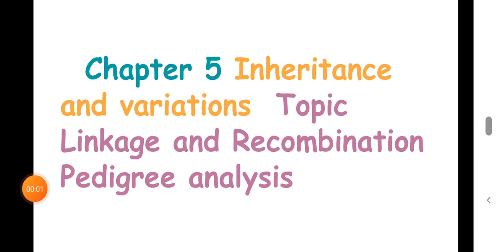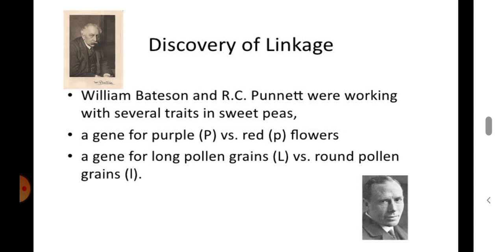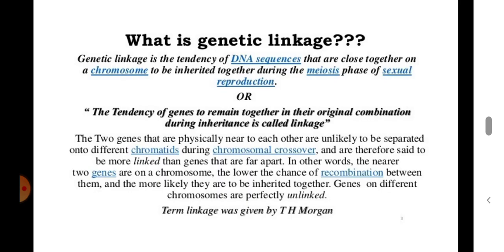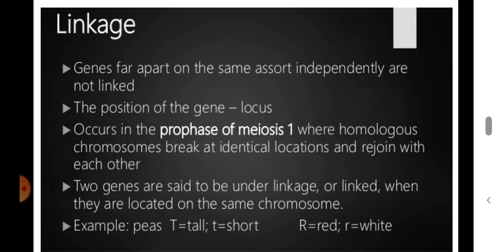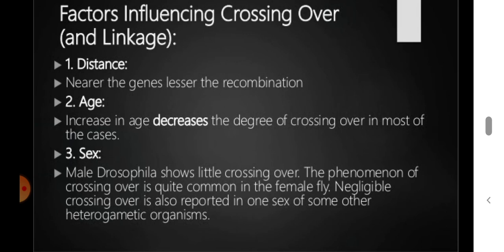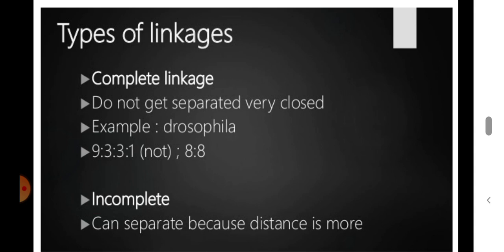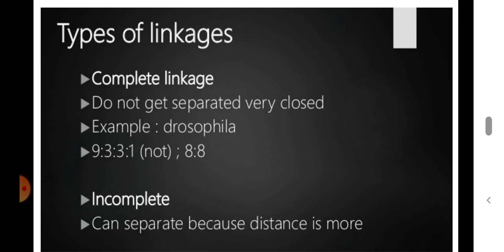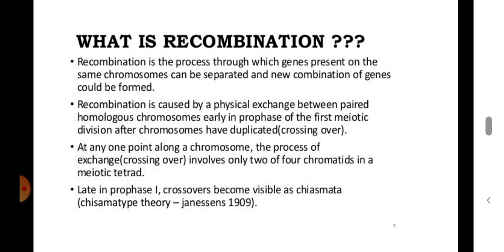Class 12 Linkage